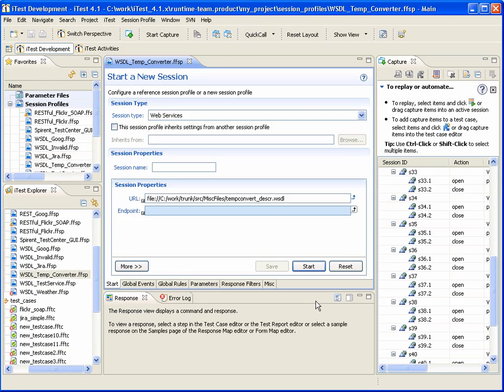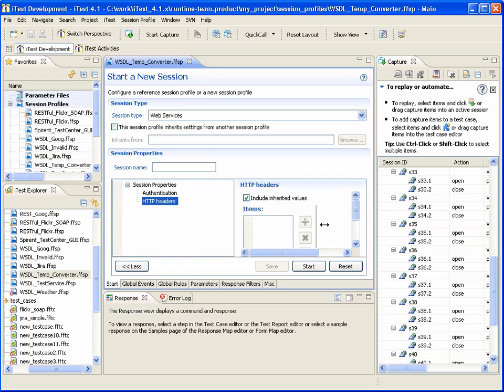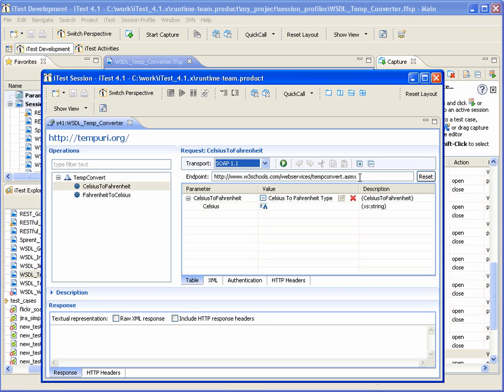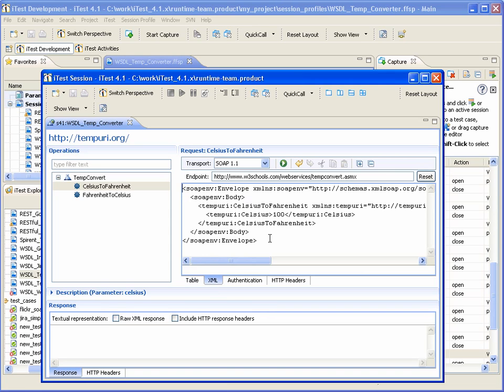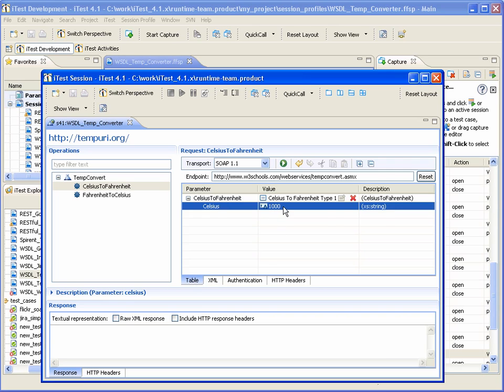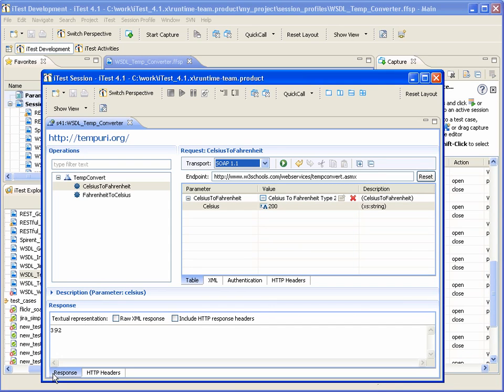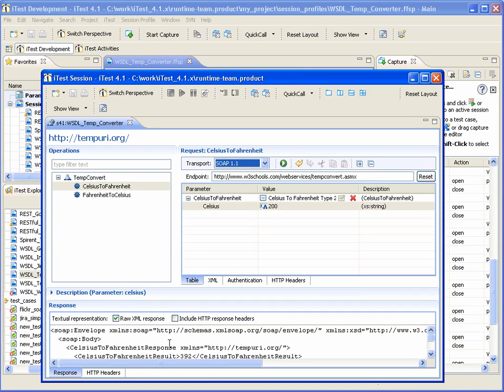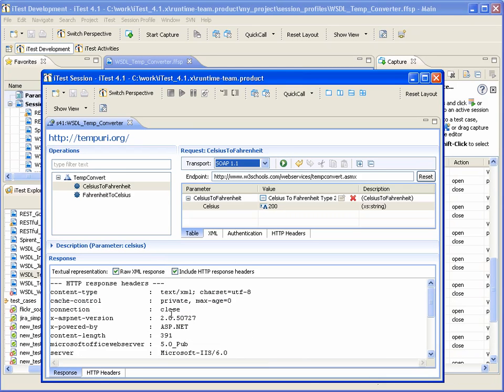Web Services Session Profile for Spirent iTest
Test and automate your enterprise applications (EMS, OSS/BSS etc.) directly through the programming API using SOAP or RESTful Web Services. The Web Services session window provides a work surface for composing and submitting Web Service requests. Responses from the server appear in the Response section of the window in any of several formats.

The related REST Session Profile for Spirent iTest video shows how the REST session window is designed for REST requests.